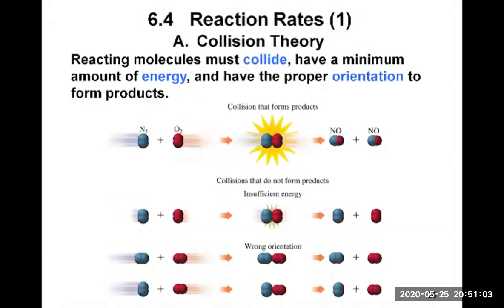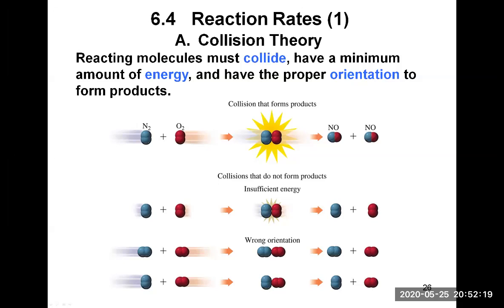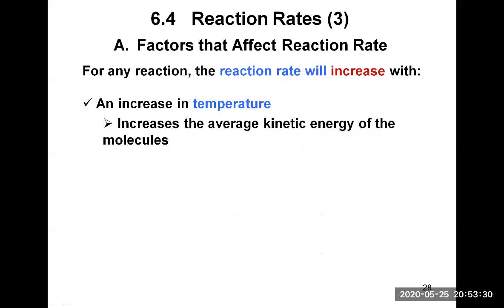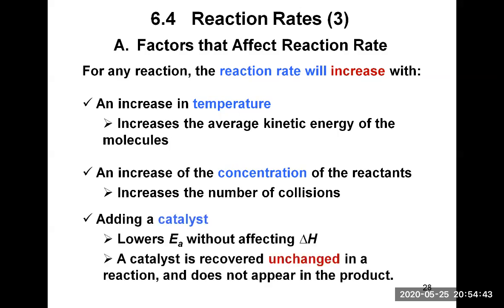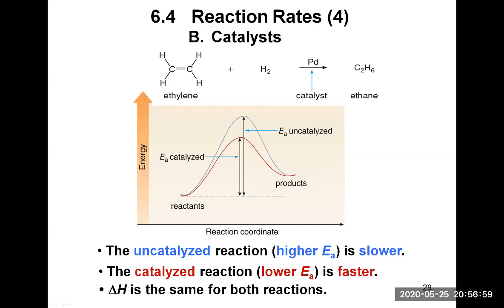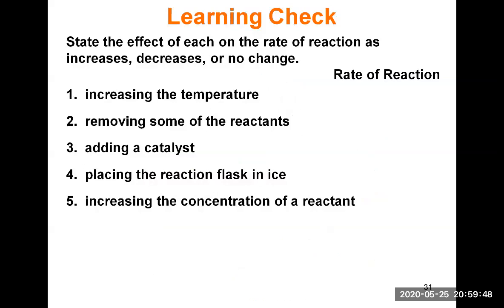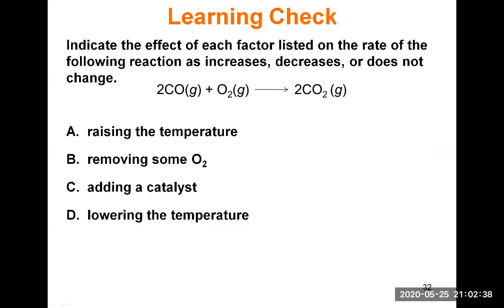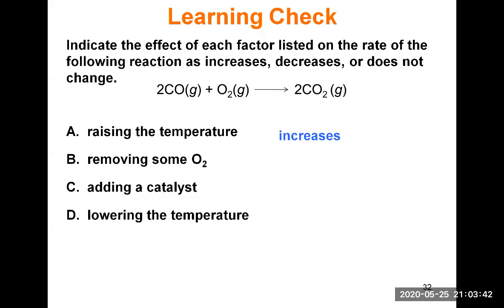Chapter 6 Section 6.4 Reaction Rates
The Collision theory says that reacting molecules must collide, have a minimum amount of energy and have the proper orientation to form products.  Reaction rates can be increased using higher temperature, higher concentration of reactants and/or adding a catalyst. Enzymes are biological catalysts!